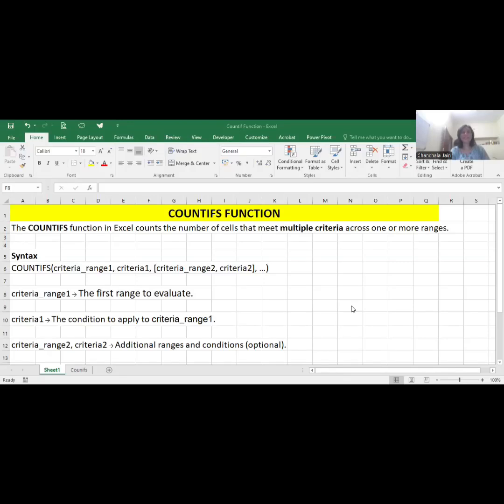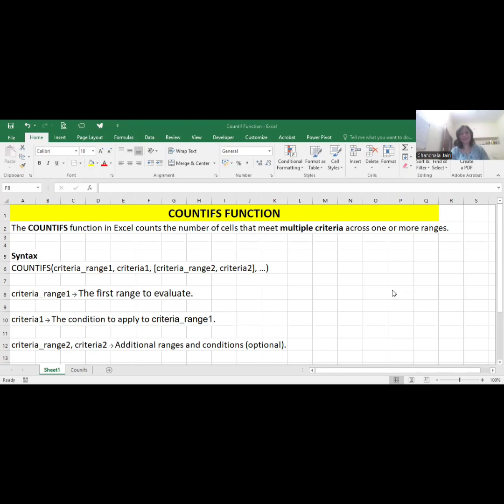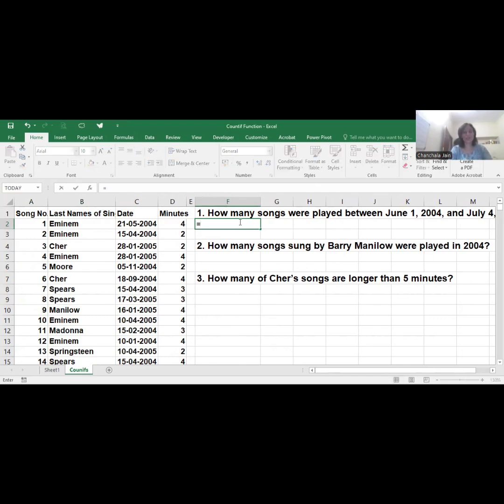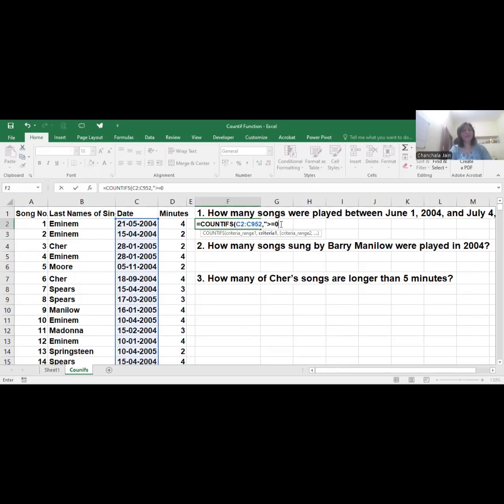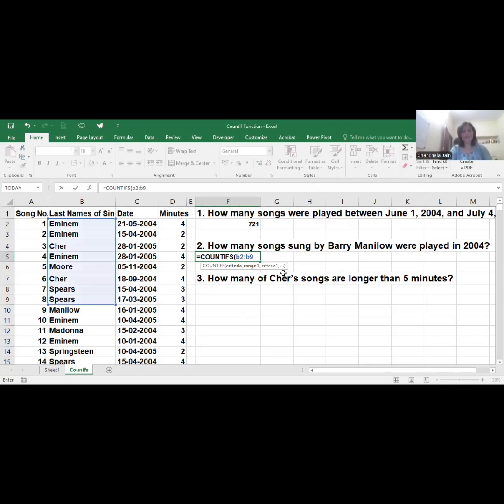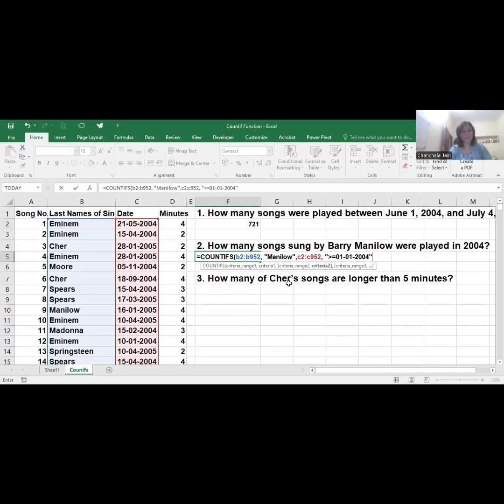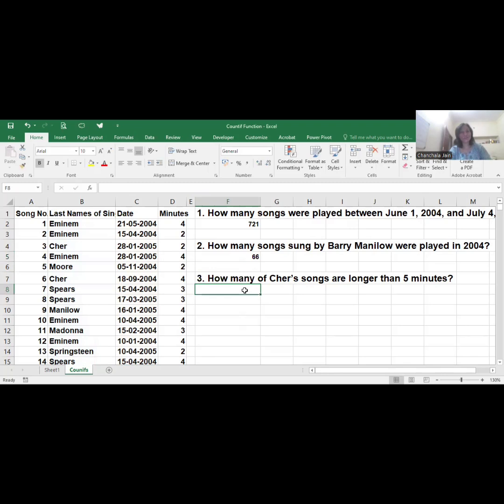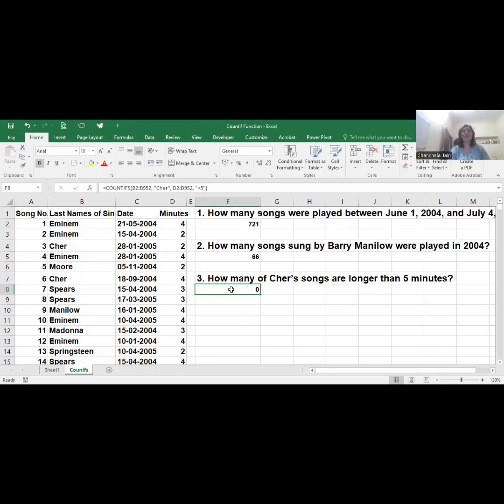COUNTIFS Function in Excel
Hey Folks,

This video will explain to you the concept and use of COUNTIFS Function in Microsoft Excel.